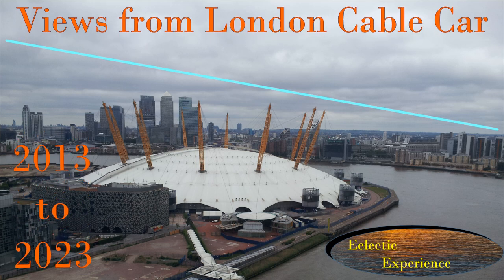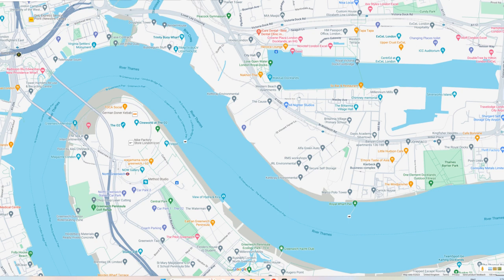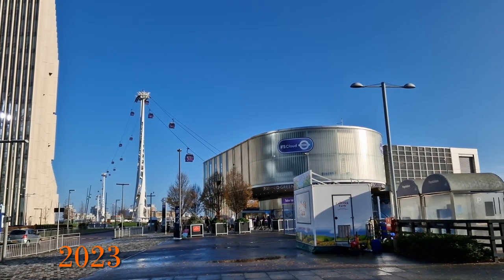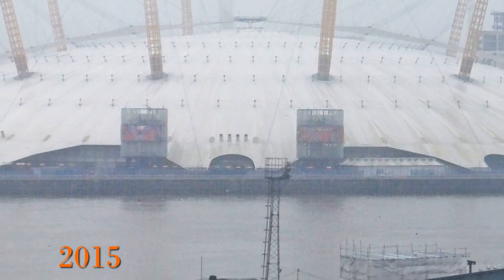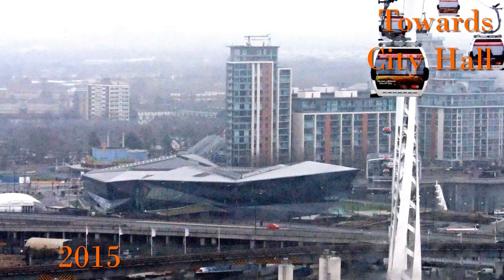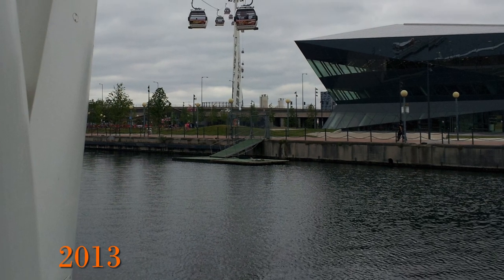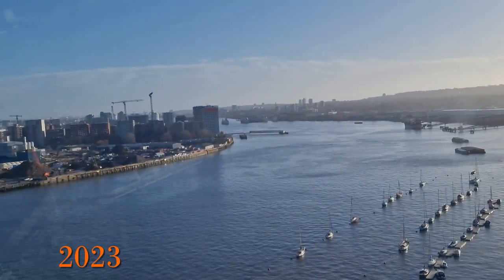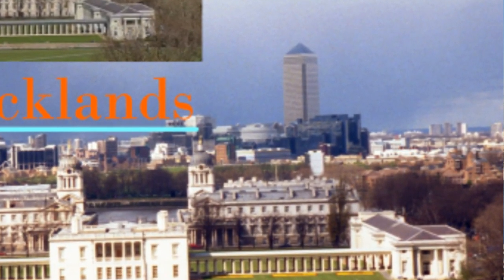Views from London Cable Car 2013 to 2023, River Thames, The Dome, Crystal, Docklands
Docklands has been changing fast, in 2013 I went on the then new cable car and took a couple of pictures. I visited again in 2015 and 2023 to see what has changed - a lot and judging by the amount of building work going on it continues to do so.

I will cover a bit about the cable car and then some of the sites and changes over the last decade including The Greenwich Peninsula with the Millennium Dome or O2,  Thames Barrier, Silvertown Tunnel, Isle of Dogs, One Canada Square, IFS Cloud, Emirates Airline and Demon with Bowl by Damien Hirst.

Please stay to the end for all the details.
The cable car runs between these 2 landing points one on each side of the river both by memorable buildings. The Millennium Dome or O2 is here and this is the landing point for this side and on the other side of the river this is the landing point, it's right next door to the Crystal or what is now called City Hall where the GLA Headquarters are. For reference the Thames Barrier is just along the river here.

Starting with the cable car itself, its current official name is the IFS Cloud Cable Car reflecting the sponsorship deal. It goes 90m or 295 ft  up so gives spectacular views on a clear day, as can be seen here.

It opened in 2012 and when I went on it in 2013 it actually had a different name due to the earlier sponsor, for the first 10 years it was Emirates Air Lines.

If we look at this old photo we can actually see the different logo on the cars.

This is the area around the take off point in 2015 and then from a nearby location in 2023 and this gives a real feel for the expansion in the area. The number of extra buildings is considerable.

Some facts and figures - There is actually a small sign that can be seen through the cable cars window before it goes up  that says in addition to each car carrying 10 people it has a length of 1103 m or 3619ft and has a maximum speed of 6m/ s or 20 ft /s.

Looking towards North Greenwich in 2013 the Millennium Dome or O2 dominates the area with lots of empty land nearby. Moving to 2023 the view is very different with new buildings making it more difficult to actually see the Dome from the cable car.

In the distance we can just about see One Canada Square and the other blocks around it that dominated the view of the Isle of Dogs in 2013.

The area around One Canada Square on the Isle of Dogs now has a lot more tall buildings!

This is the landing site view on the Dome side in 2013 , just before the cable car comes into land. A few points to note, the land on the left is unused, there are mainly car parks behind and there is also an old gas holder.

Looking at a similar view in 2023 the land to the left is now in use , there is a building next to some of the car parking area, but most of it is still there and the gas holder has gone!

Also in the bottom left of the picture there is a 60 ft statue called Demon with Bowl by Damien Hirst which was erected in 2023.

Approaching towards City Hall the immediate environment around the landing stage hasn't changed much but if you look up, down, left or right it really has.

Let's start by looking down, the land in the earlier photos looked very industrial or unused

If we look in 2023 we can see there is massive underground construction going on. After a bit of research I found out this is actually the Silvertown road tunnel due to open in 2025. It will have 2 lanes going in each direction with the aim of reducing congestion going across the river.